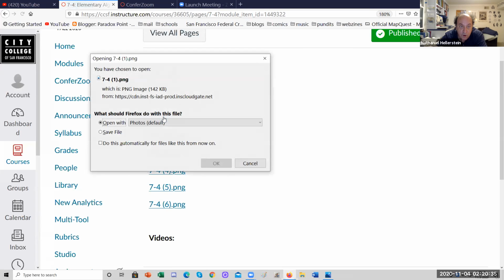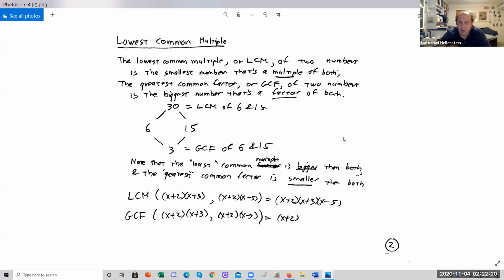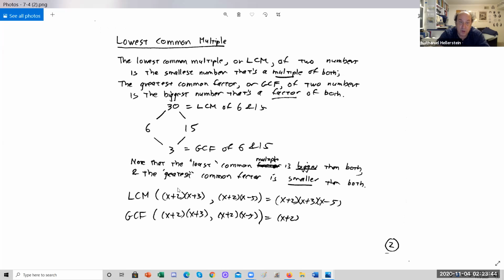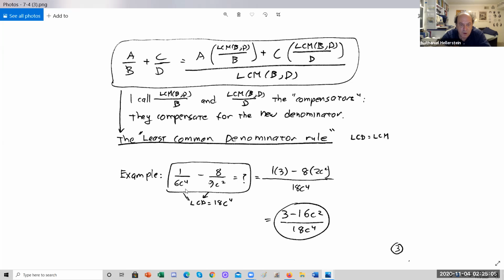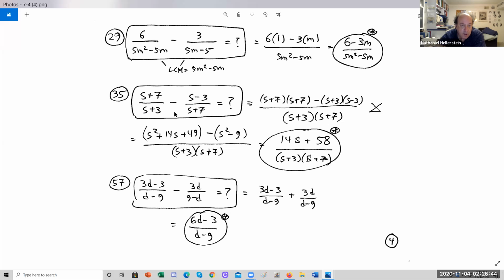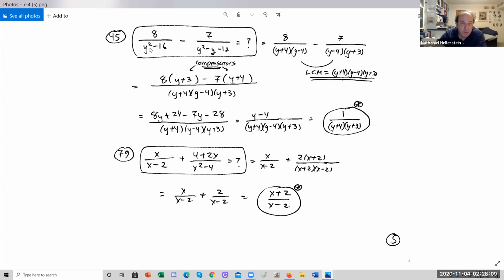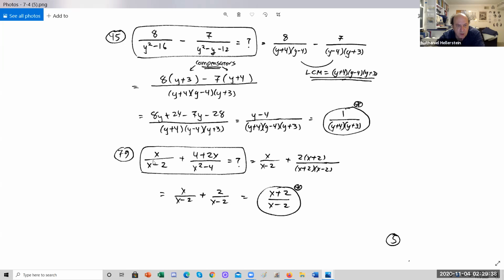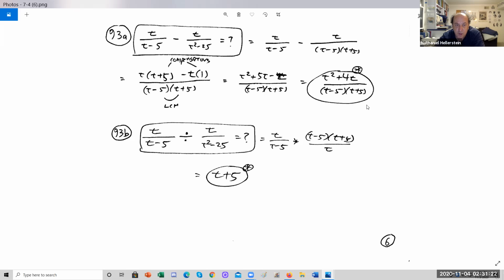math 40 7 4